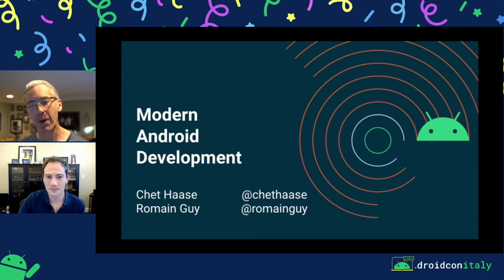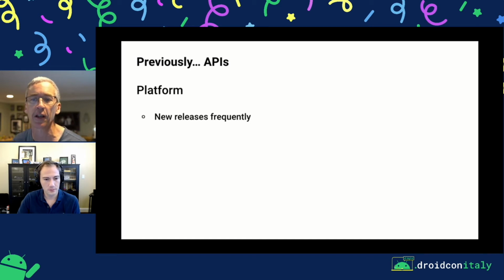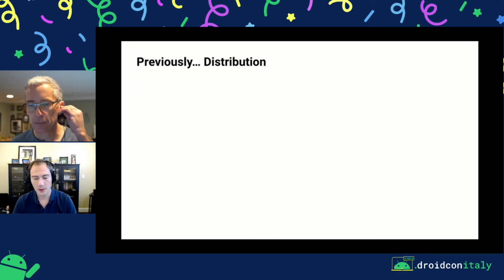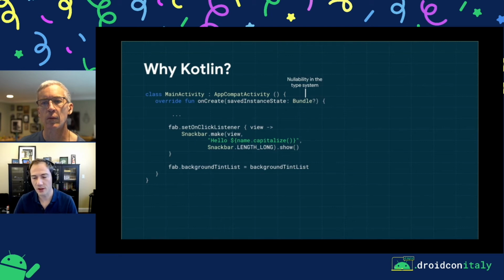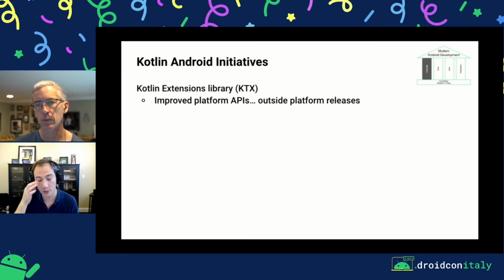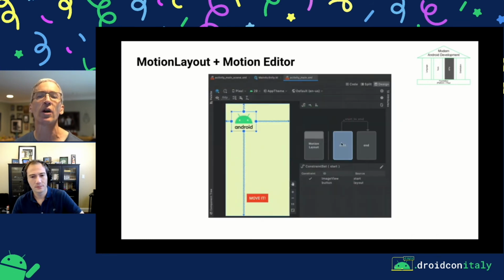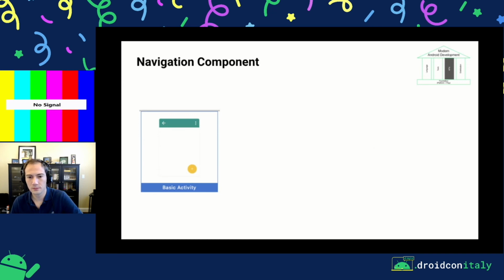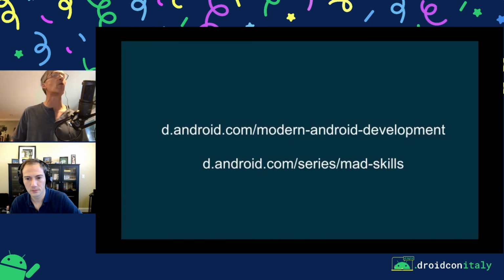Chet Haase & Romain Guy: Modern Android Development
Romain Guy, Engineering Director, Android Toolkit, Google
Chet Haase, Chief Android Advocate, Google

Android has come a long way since 1.0. In recent years, the team has added new tools, new APIs, new practices... even a new language. What should developers be learning? What should they be using? How does it all fit together, and how does it take us into the bright Android future?